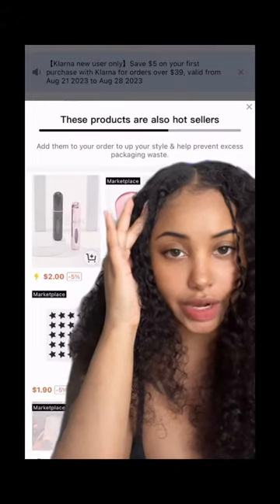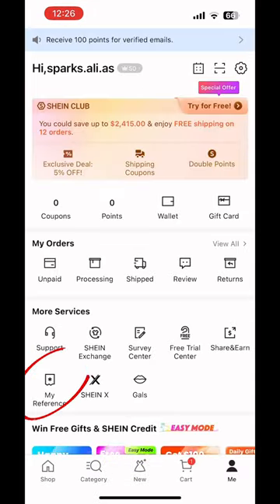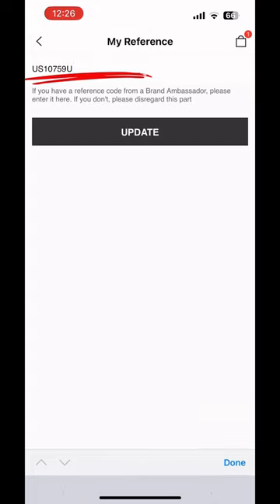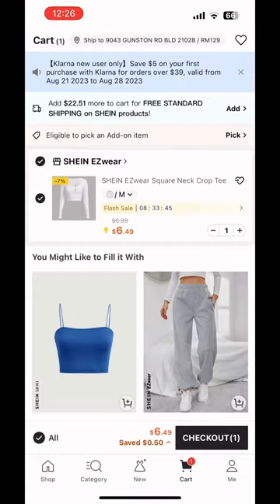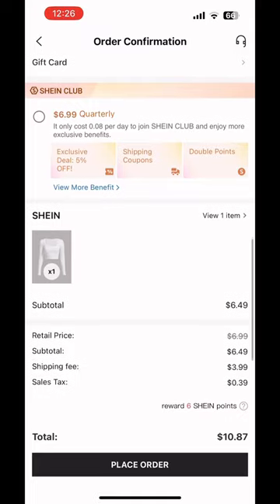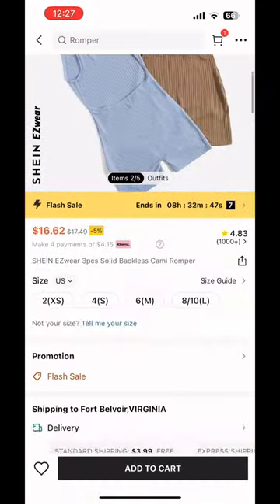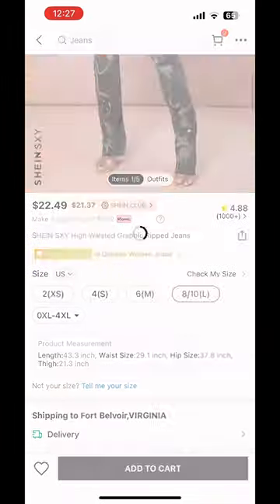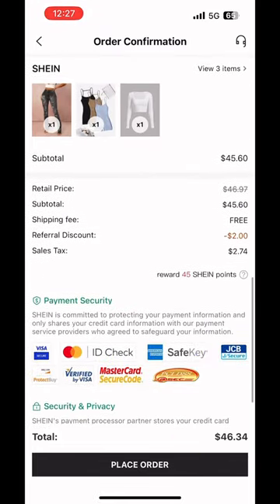Why The Shein Code Isn’t Working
Some people have been having a problem with the code😣
But I got you😌

Reference code:  US10759U